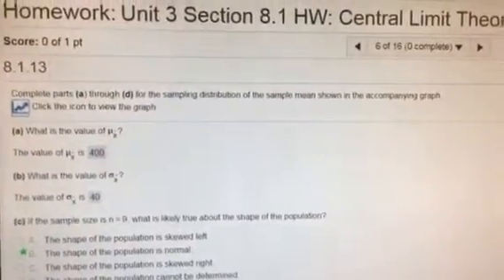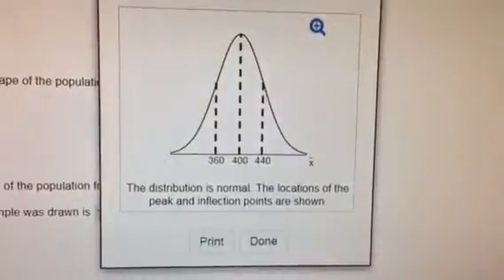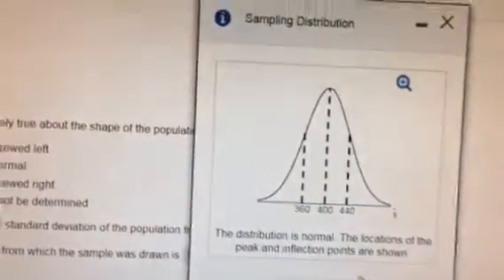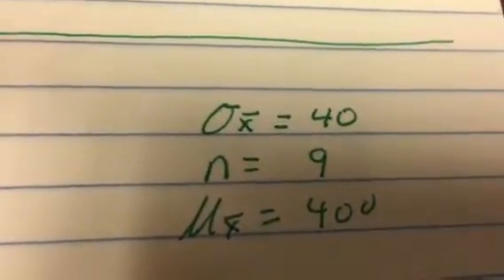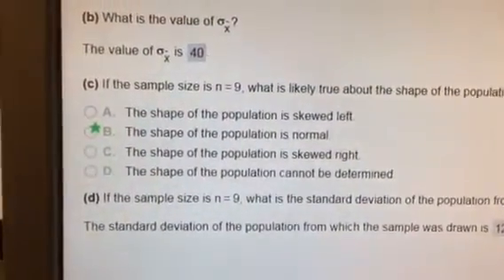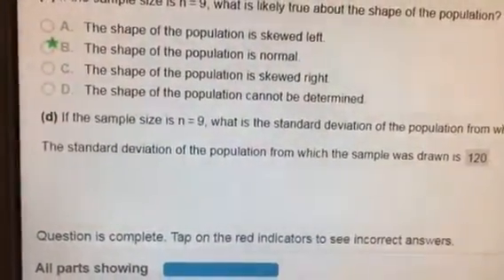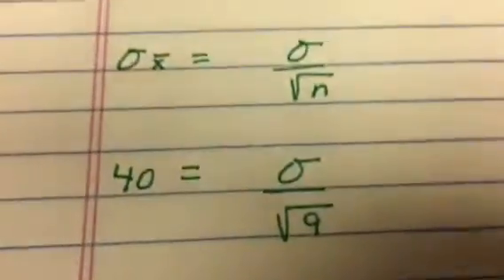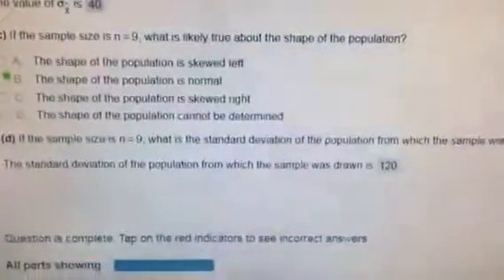Using the Central Limit Theorem #6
Using the Central Limit Theorem to find the population standard deviation HW #6